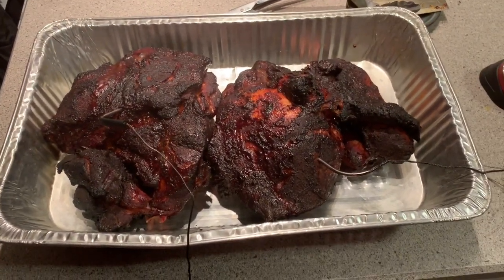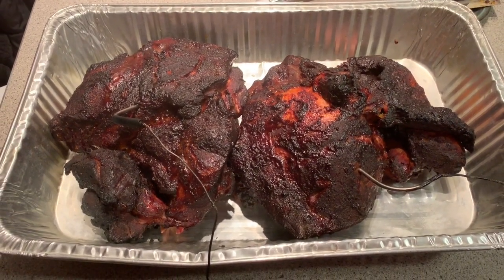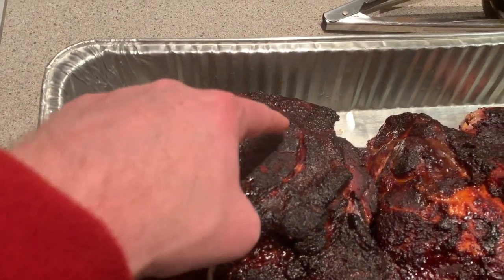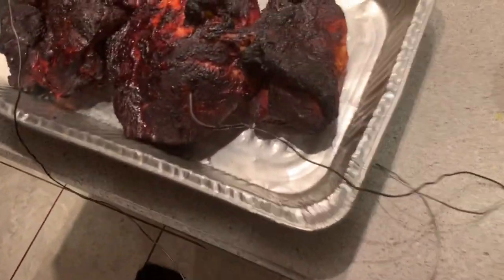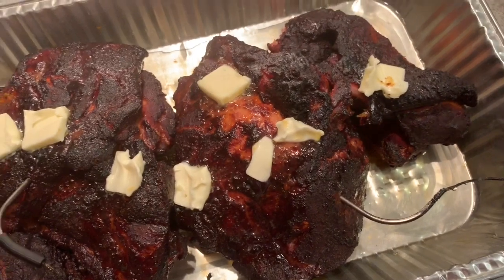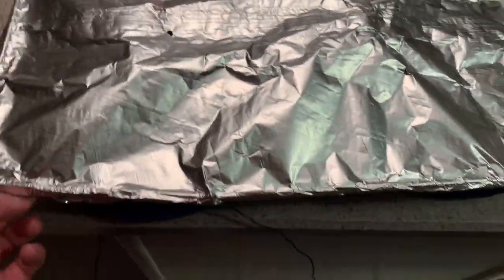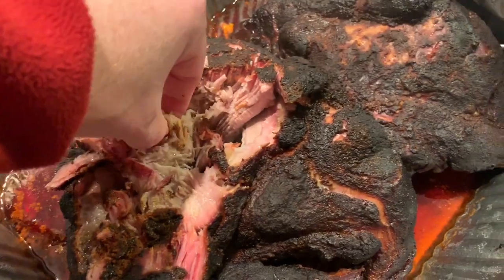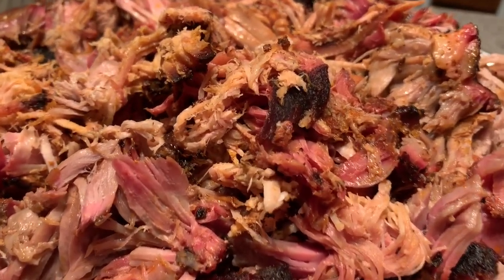Finishing BBQ In The Oven part2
In this video, I discuss a start to finish method of smoking a pork shoulder in my Weber kettle and finishing in the oven.